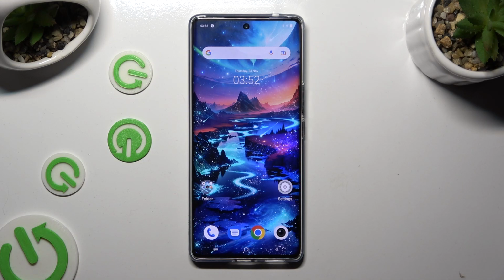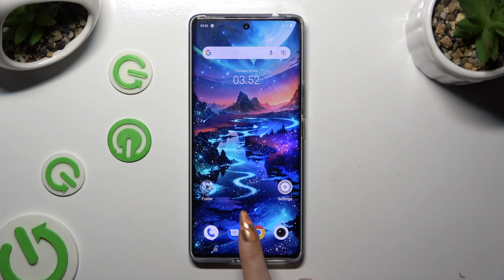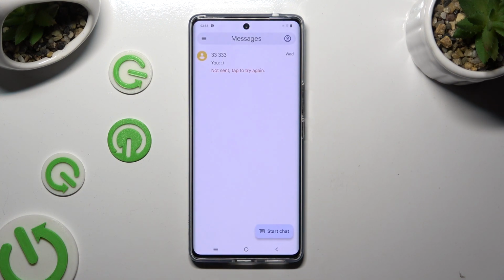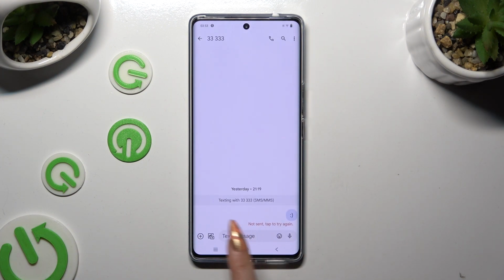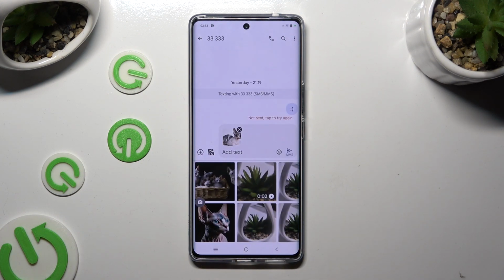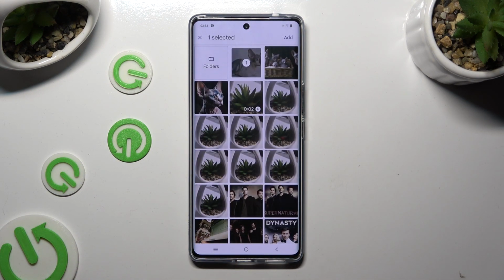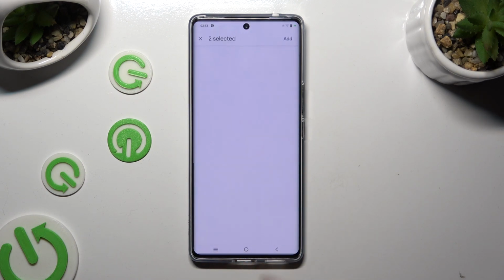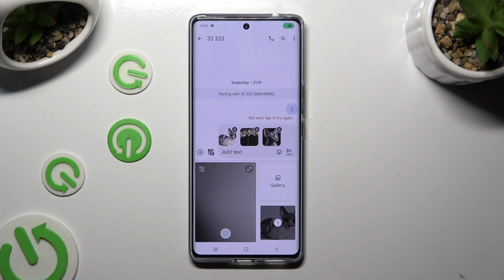How to Add Pictures/Photos to Text Message on VIVO V29?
Find out more:
This tutorial assists VIVO V29 users in incorporating pictures or photos into text messages, enhancing communication by including visual content. The step-by-step guide provides clear instructions on how users can attach images to their text messages on the VIVO V29. By following this tutorial, users can personalize their messages and share visual content with ease.

Why add photos to text messages on VIVO V29?
Where's the option to attach images in texts on VIVO V29?
Supported image formats for text messages on VIVO V29?
Can users capture new photos or only attach existing ones?
Limitations when sending images via text on VIVO V29?